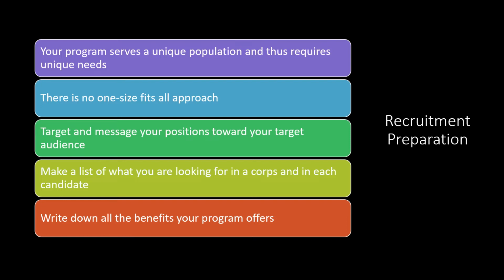Recruitment 101 help from MCSC